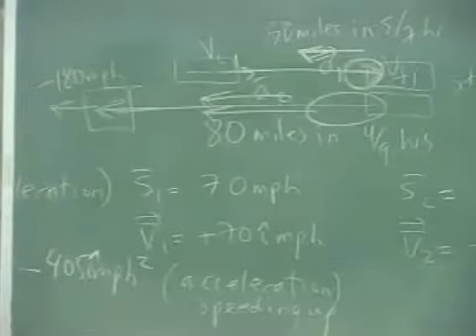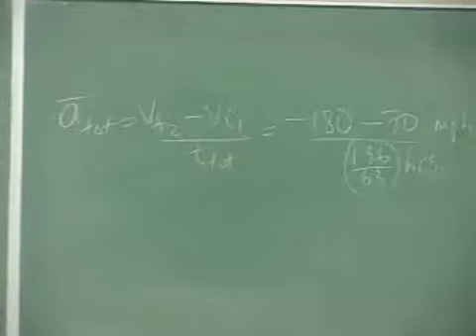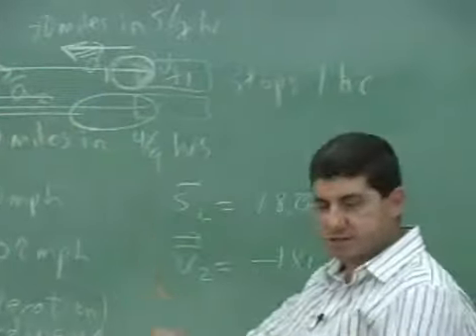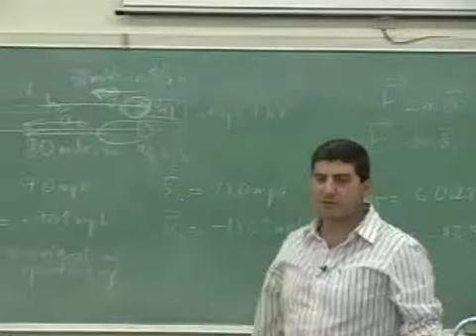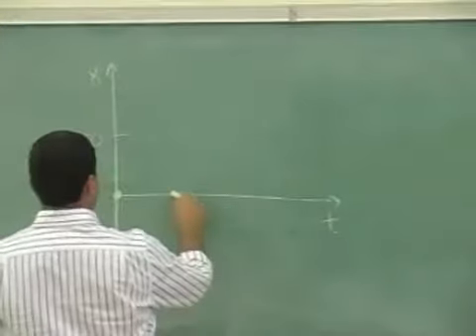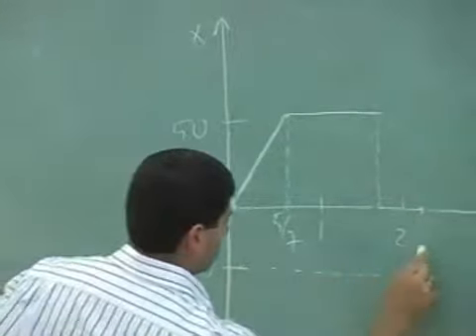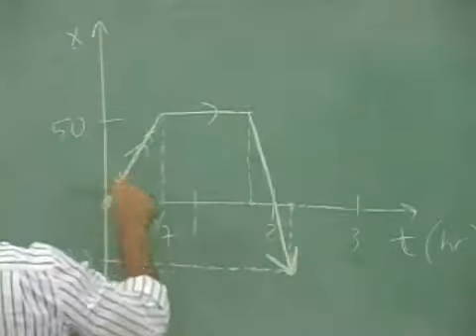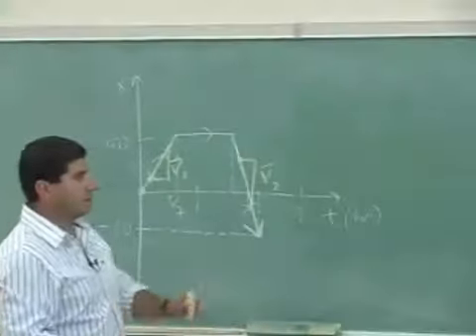Linear Kinematics Example 1 Part 4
This clip illustrates how to apply the definiton of distance, displacement, speed, velocity and acceleration to a 1 dimensional problem involving a car going at constant speed. (Part 4)